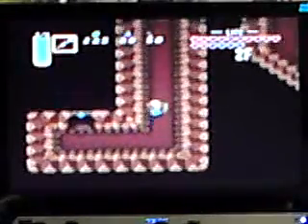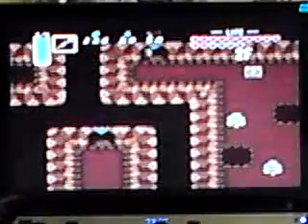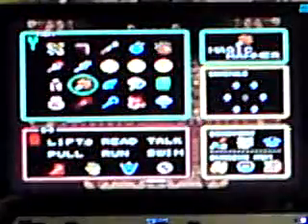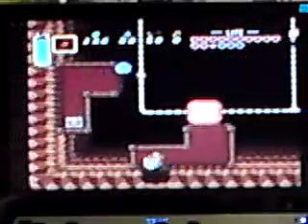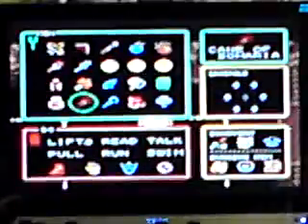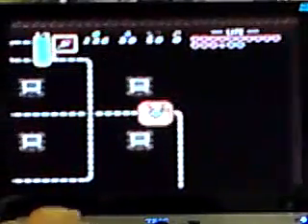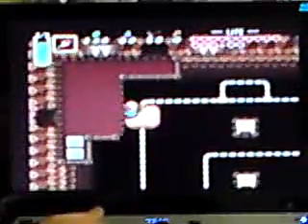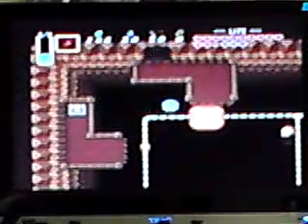LETS PLAY THE LEGEND OF ZELDA LINK TO PAST DBTGAMER SHOW PART 31